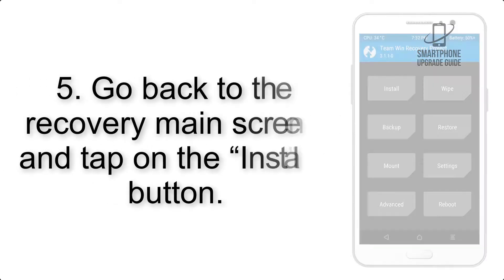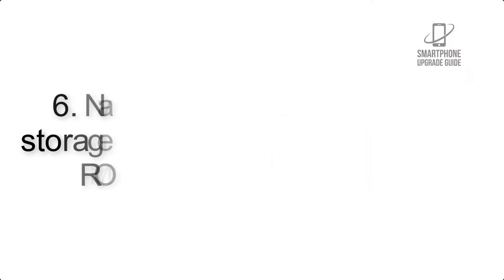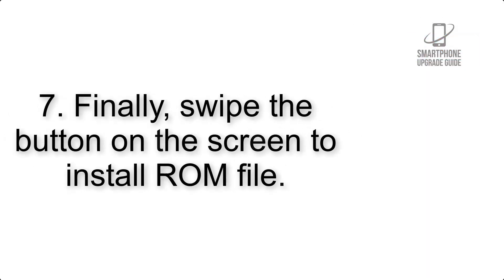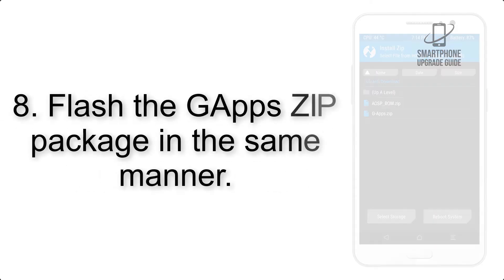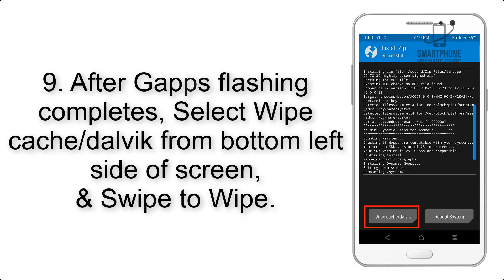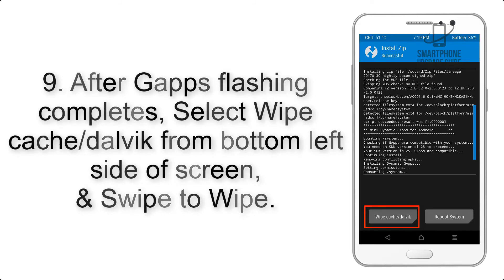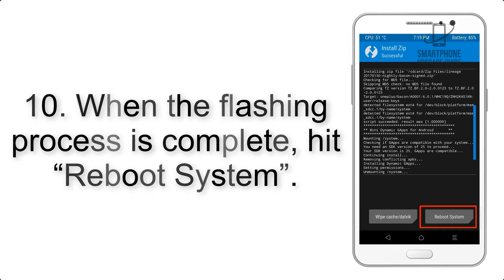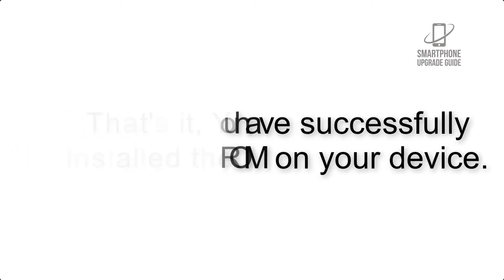Install Android 10 on Samsung Galaxy Note 8 (LineageOS 17.1) - How to Guide!